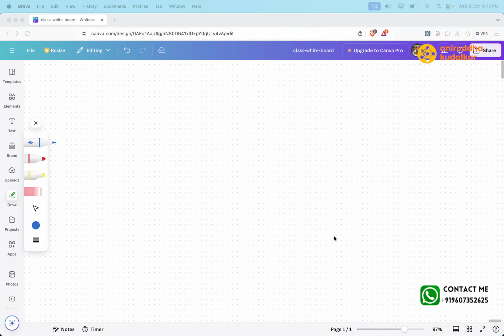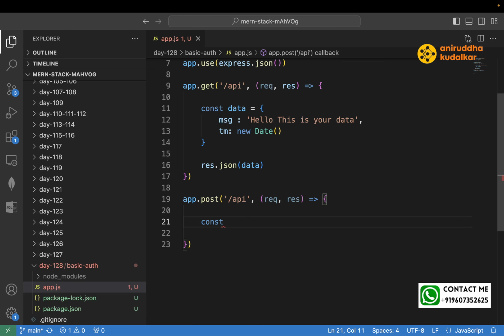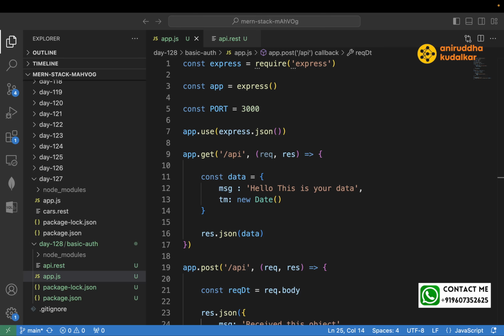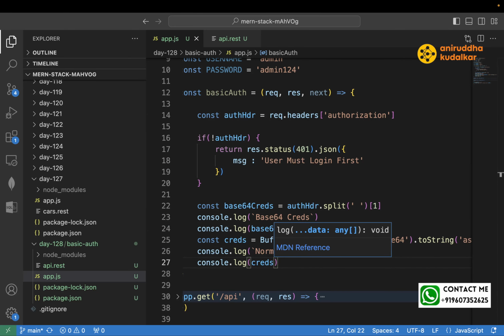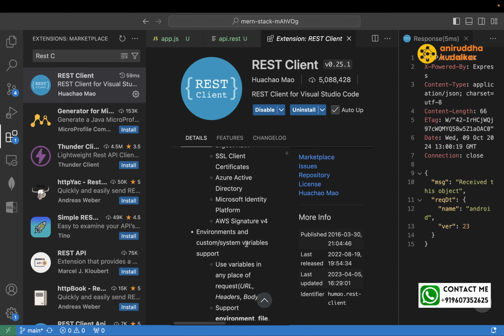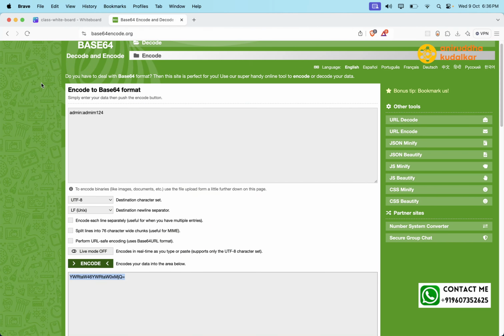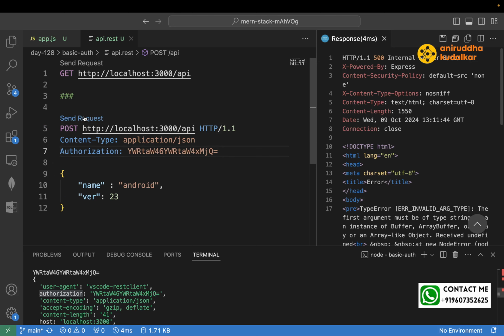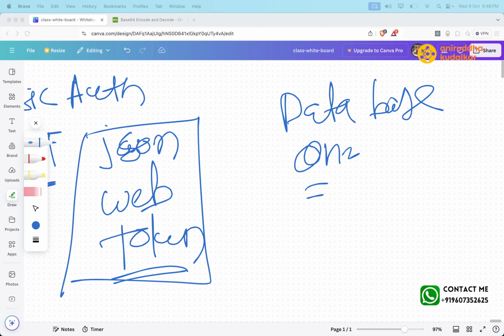116 ExpressJs: Security Basic Authentication